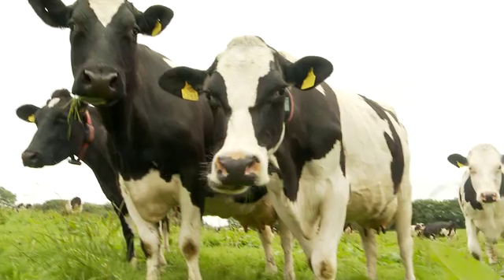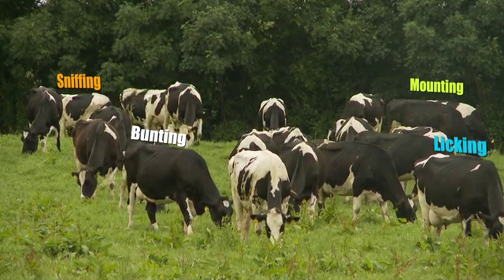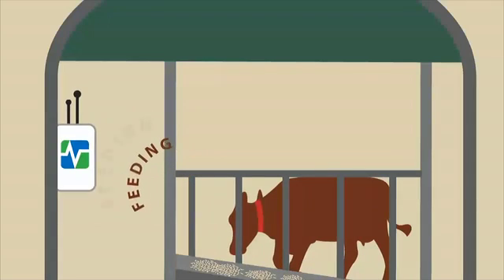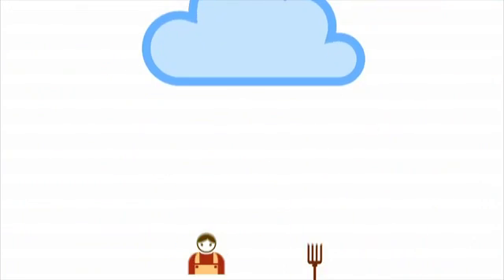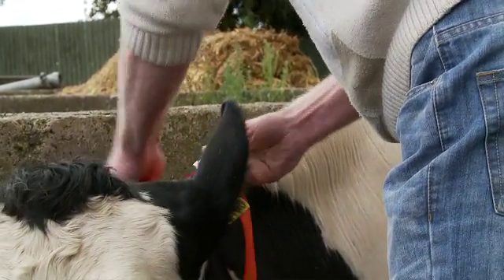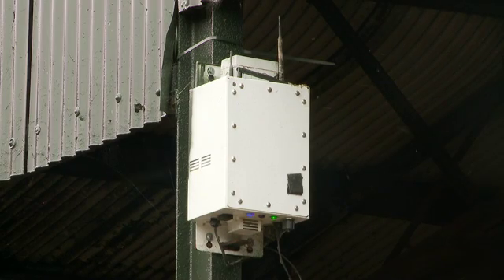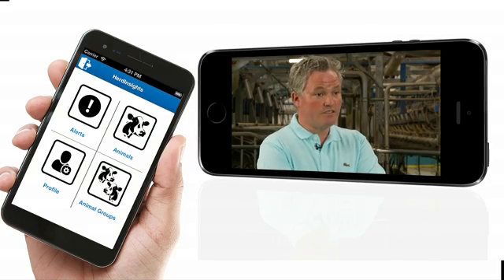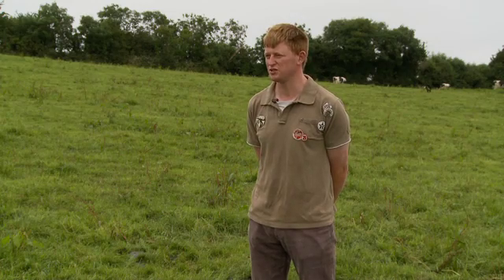HerdInsights - hear what our happy customers have to say!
Real-time heat detection and health monitoring of dairy cows with HerdInsights.  Interviews with dairy farmers.